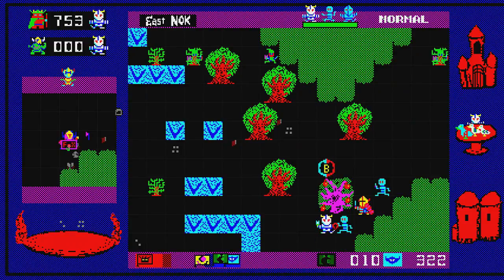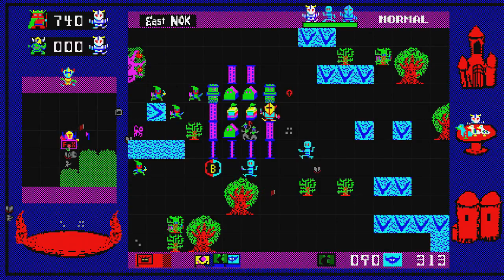BOKOSUKA WARS II - PS4 REVIEW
Hey everyone for this review I take on Bokosuka Wars II for the Playstation 4 its also out on the Xbox One. Bokosuka Wars 2 is a sequel to the original 1983 Bokosuka Wars. The game maintains a lot of the same gameplay but makes it a bit easier and more accessible. However this isn't a game for everyone.